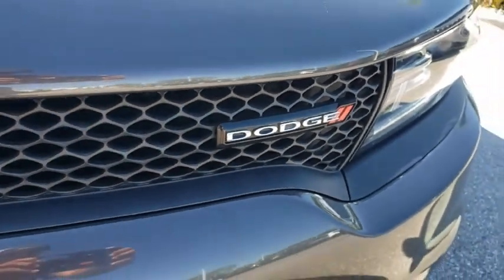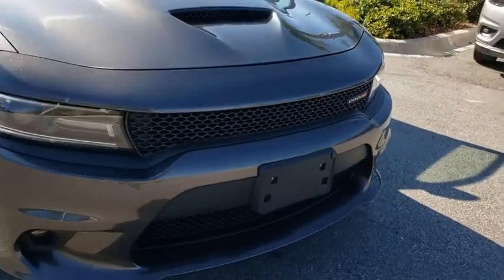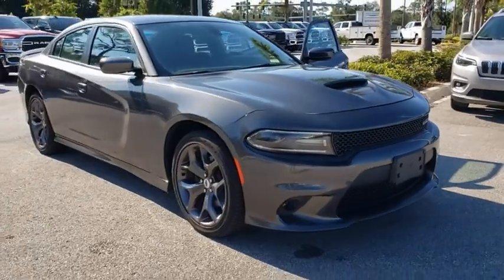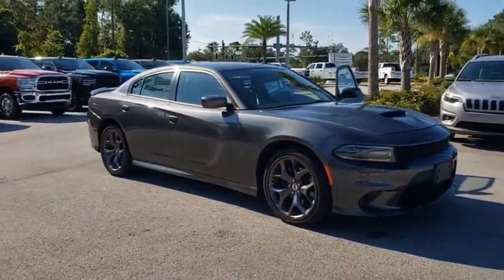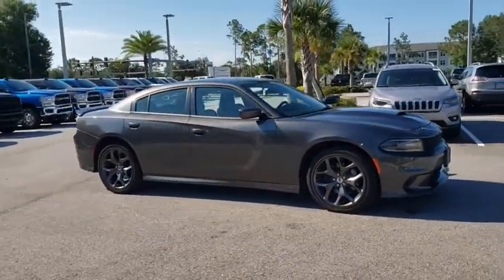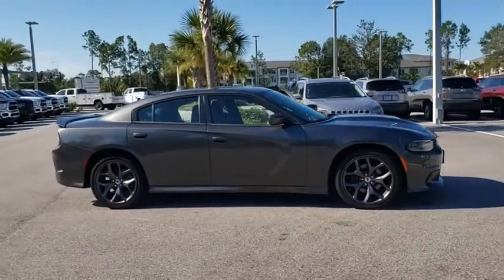2019 Dodge Charger New Smyrna Beach, Port Orange, Daytona Beach, Deltona, Sanford, FL PP4700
Granite Pearlcoat Used 2019 Dodge Charger available in New Smyrna Beach, Florida at New Smyrna Chrysler. Servicing the Port Orange, Daytona Beach, Deltona, Sanford, FL area.

CARFAX One-Owner. Clean CARFAX. Granite 2019 Dodge Charger GT RWD 8-Speed Automatic 3.6L 6-Cylinder SMPI DOHC **Serviced Here**, Backup Camera, Bluetooth, Quick Order Package 29H, Radio: Uconnect 4C w/8.4 Display, Wheels: 20 x 8.0 Granite Crystal Aluminum.Recent Arrival! 19/30 City/Highway MPGAwards:* 2019 KBB.com Best Resale Value Awards * 2019 KBB.com Brand Image Awards